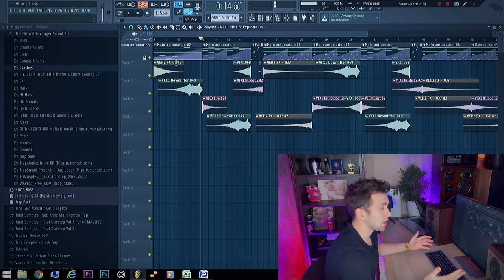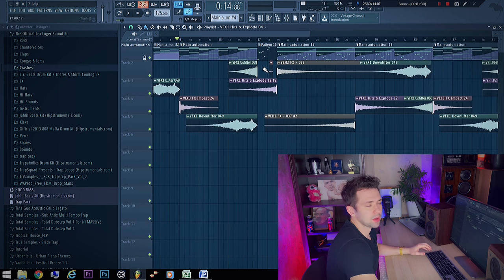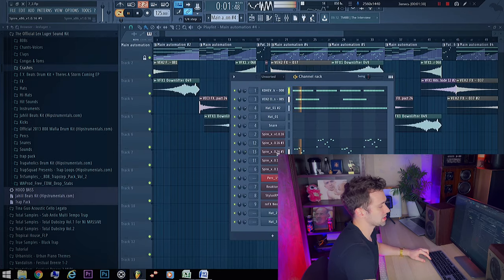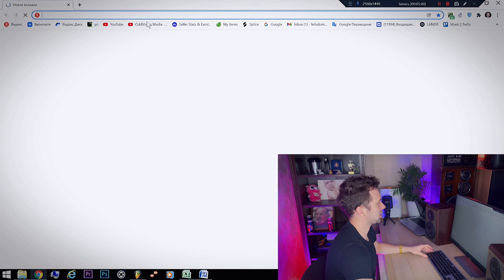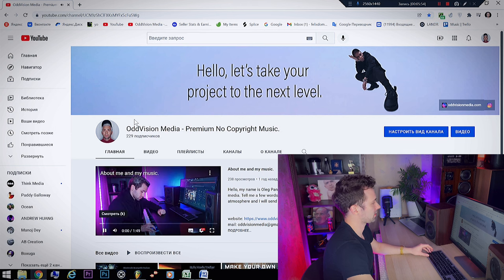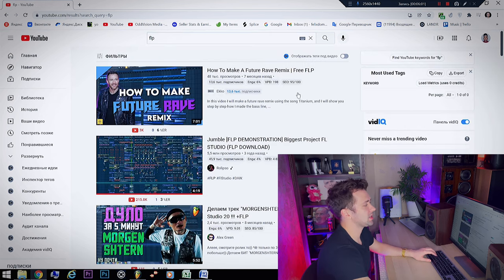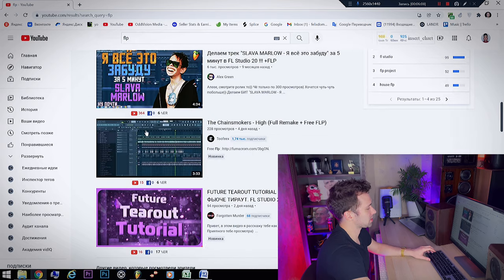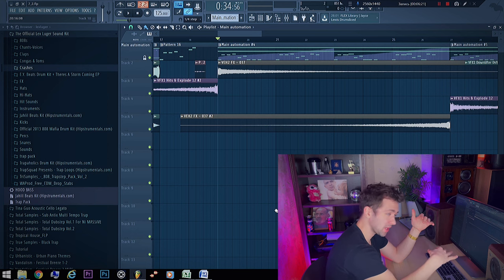EPIC Deep House Flp 2022 Fl Studio Tutorial ( yuma, vize, selected style )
hello everybody!) i am a music producer that sell music for long time. for last years i have always took smth from youtube videos, from sample packs and now it is time to give this unique info back! so i am happy to help musicians to start selling their music as someone helped me with this. pls subscribe to give me motivation to make more tutorials!)